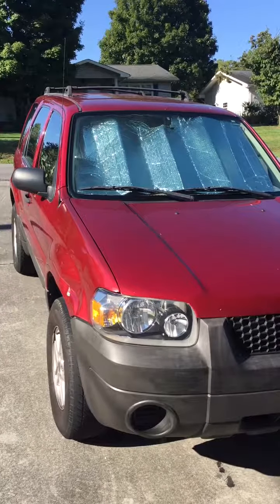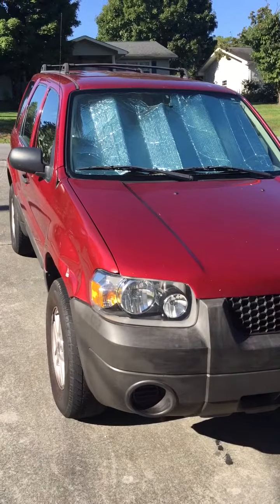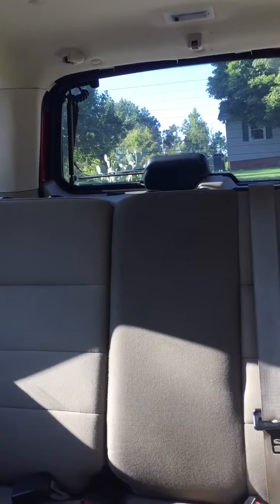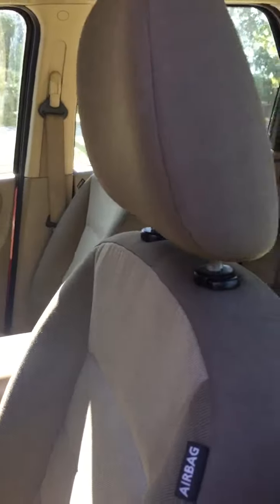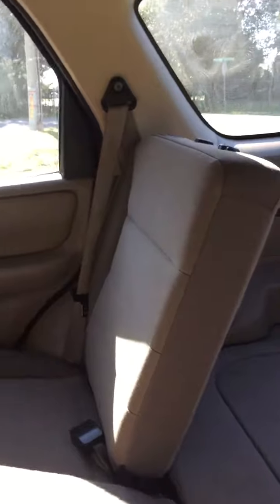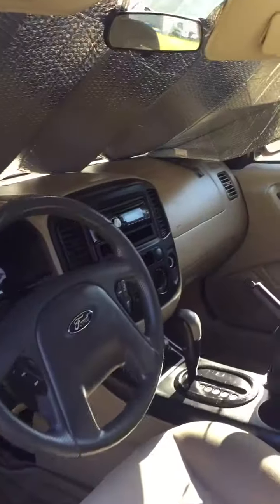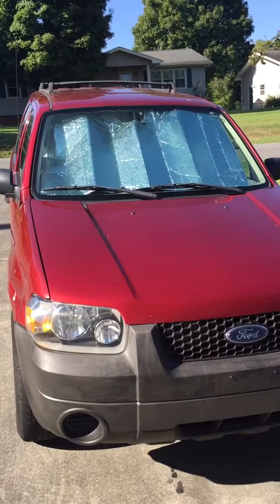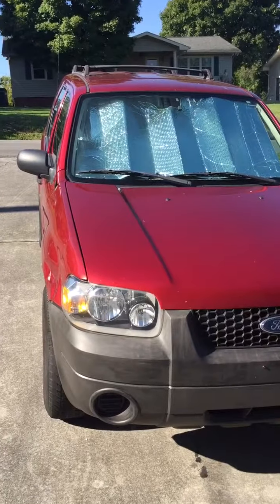I Found A Van!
Trading my SUV for a van to build out! Since I am a writer, I think I will name the new vehicle Van Helsing.